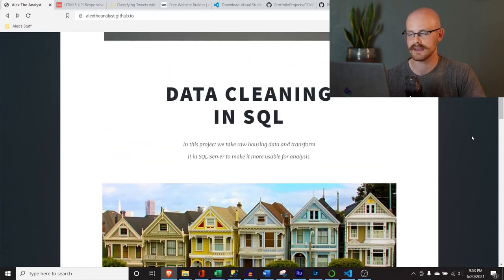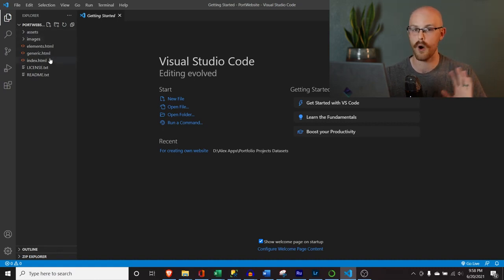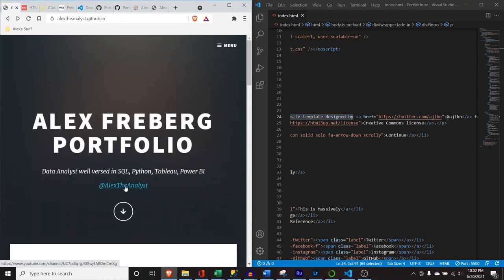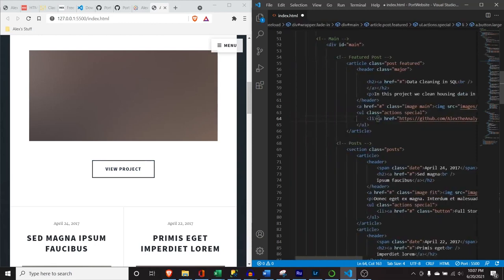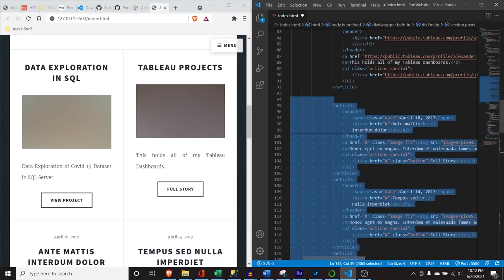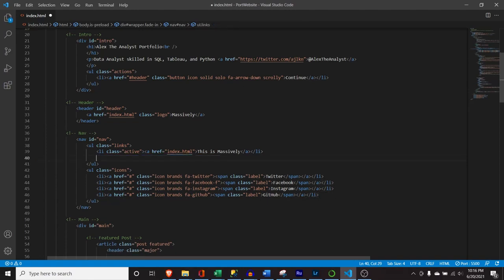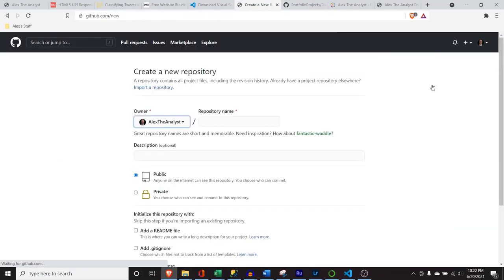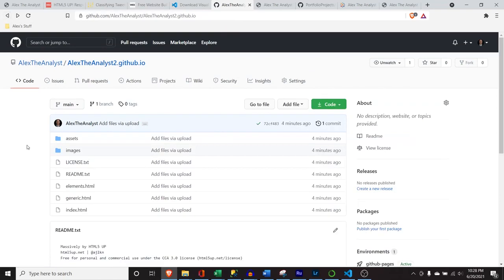How to Create a Portfolio Website for FREE 2023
In this video I will walk you through how to make a portfolio site without any preparation. We will utilize GitHub Pages and Visual Studio Code.
Make certain to add this to you continue so when you go after positions the employing supervisor or enrollment specialist can look at your work!